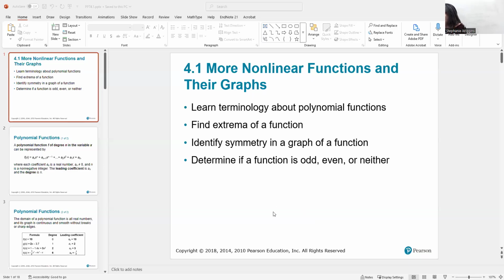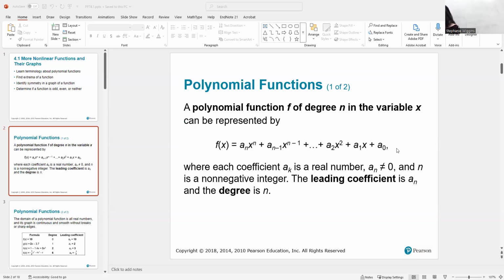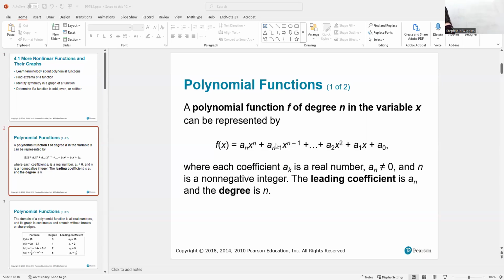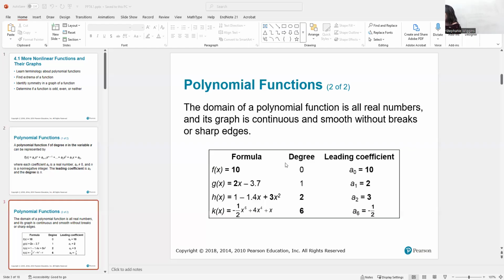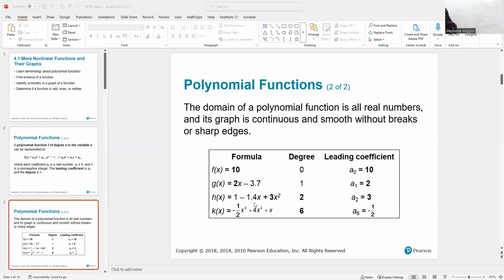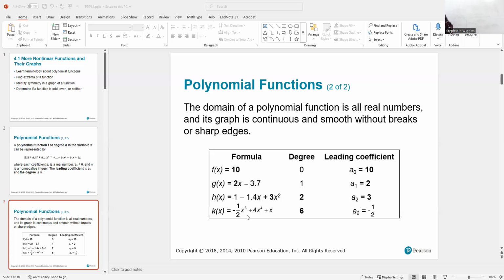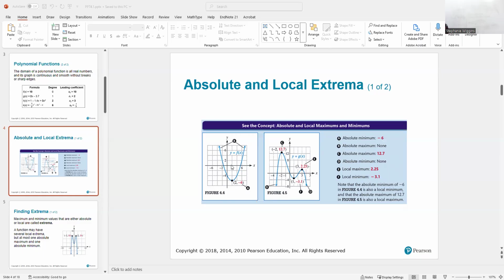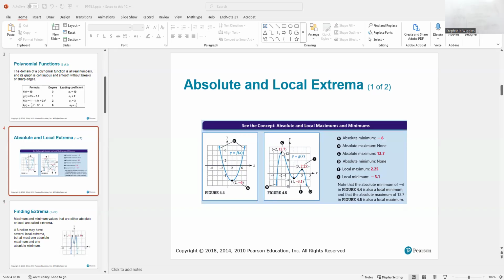Introduction to Polynomial Functions